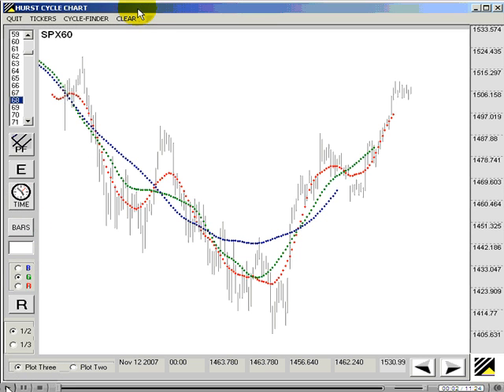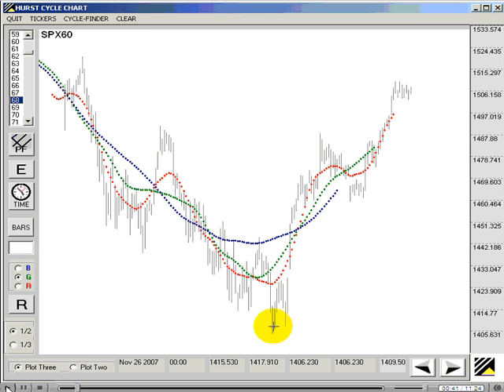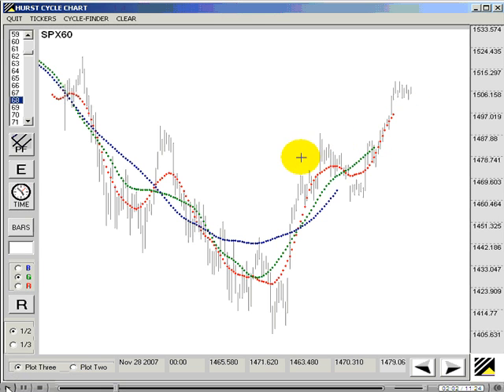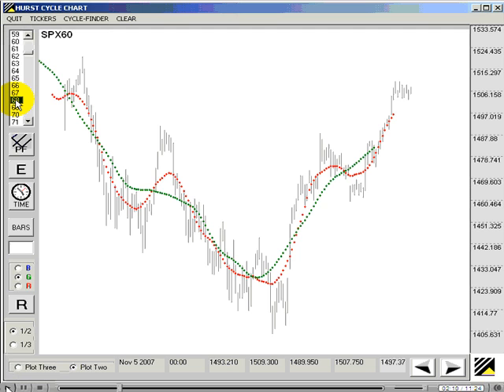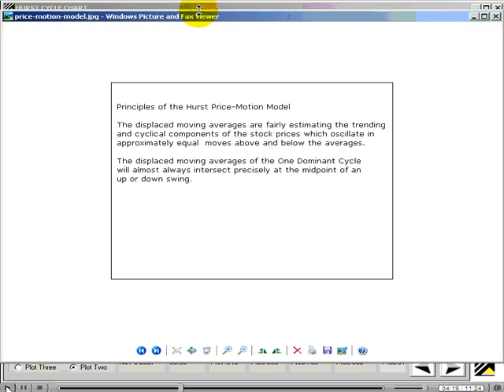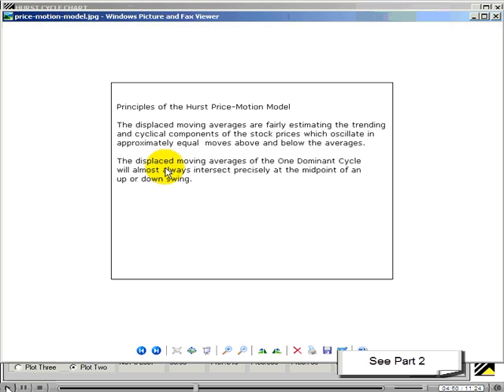JM Hurst Cycle Trading - Using the Hurst Tools to Forecast Price and Time (Part 1)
How to use the Time tool to forecast a price and time zone for a swing termination. Using the E tool, the R tool, and the Time tool to trade a swing in progress.